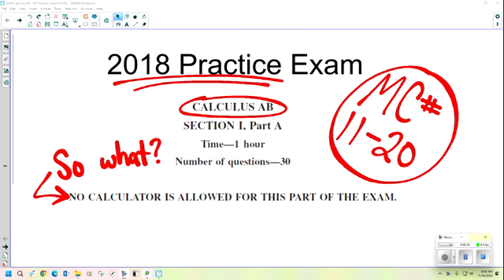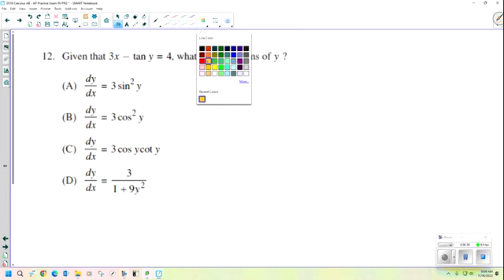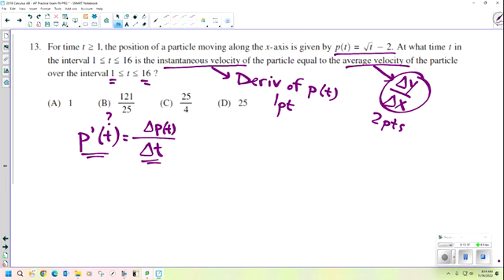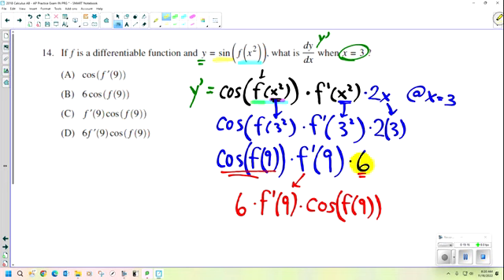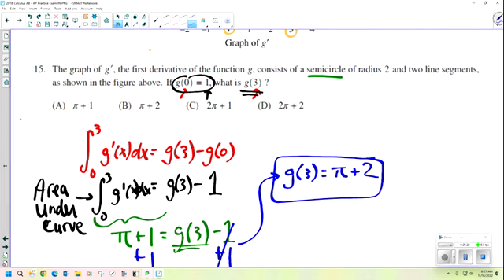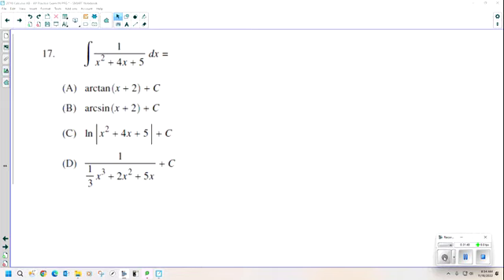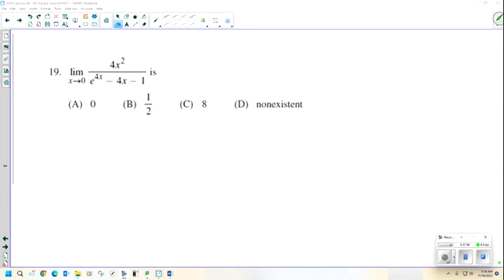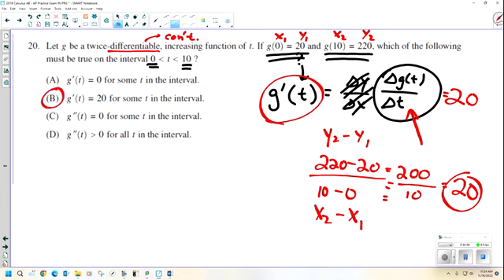Visca AP Calculus AB 2018 Exam Problems 11 - 20